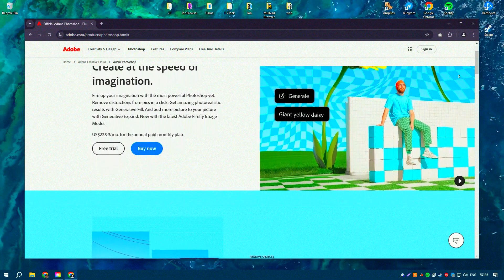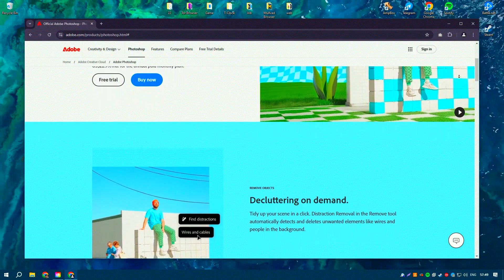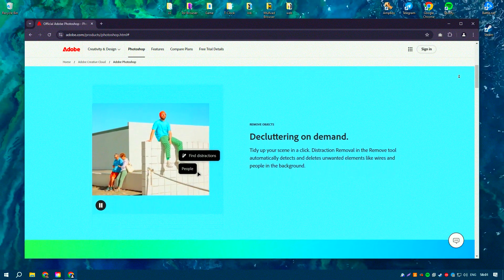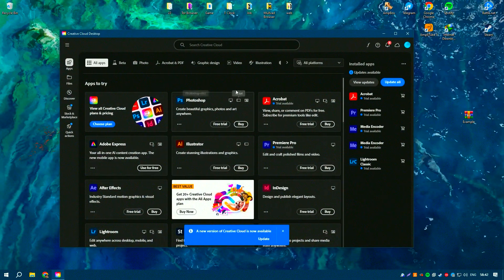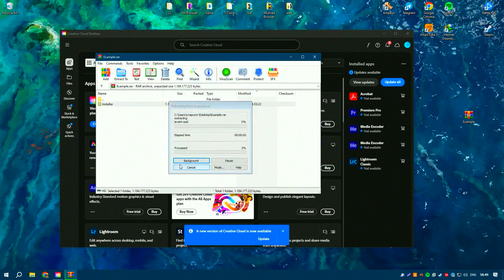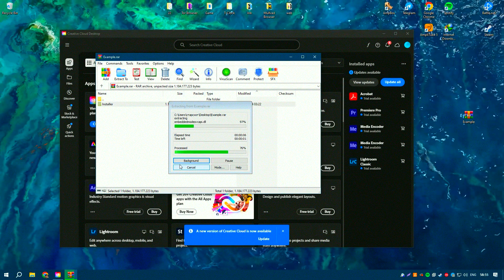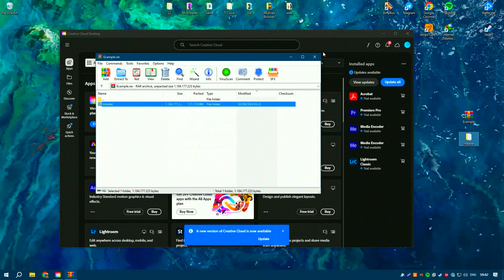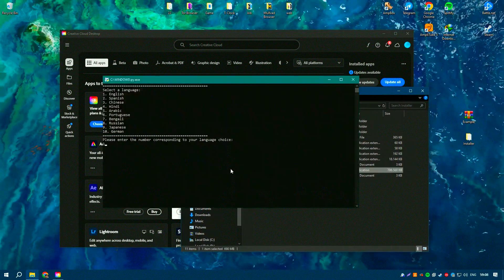How to Download Adobe Photoshop | Latest Version Adobe Photoshop 2025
How to Download Adobe Photoshop 2025?

0:01 - What will be in the video
0:09 - Creative Cloud
0:43 - How to download Adobe Photoshop 2025
1:26 - Working with the program